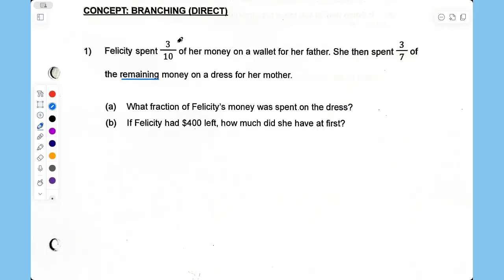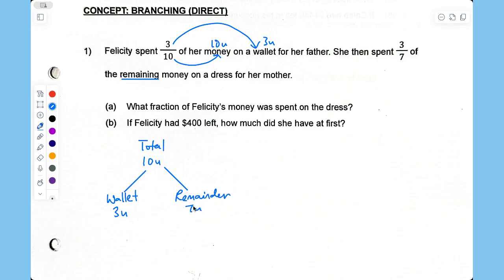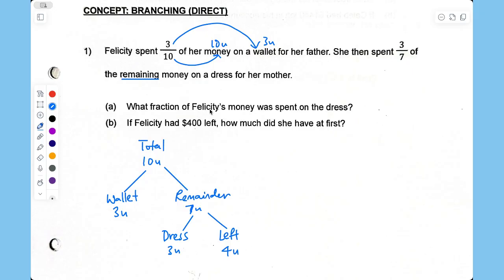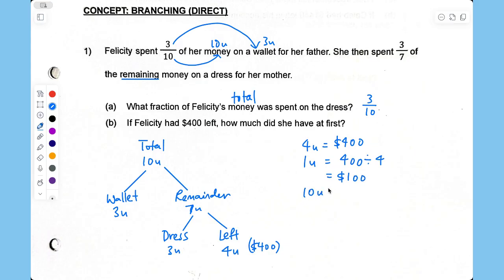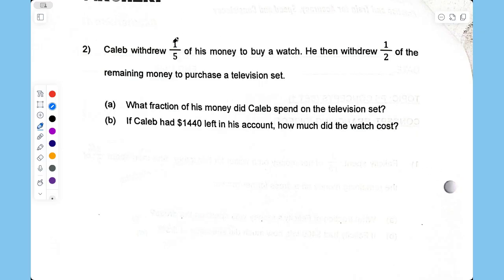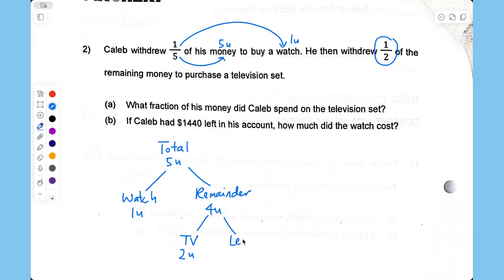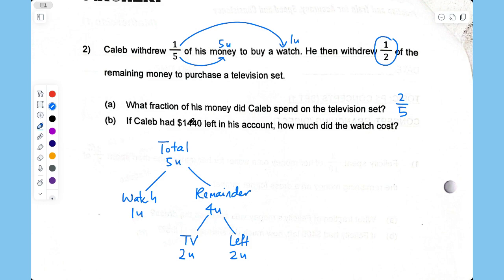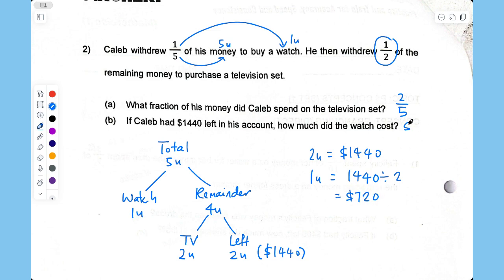Branching Method Fraction Word Problems | Singapore PSLE Math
Many students struggle with fraction word problems involving spending part of an amount and then spending a fraction of the remainder. In this lesson, Teacher Elaine demonstrates how to solve these questions clearly using the Branching Method, a powerful Singapore Math strategy.

What you'll learn:

✔️ How to draw and use the Branching Method model
✔️ How to find fractions of a remainder step-by-step
✔️ How to calculate the original amount from the remaining value
✔️ How to solve multi-step fraction word problems confidently

In this lesson, students will learn how to organise information using branching models, identify the remainder correctly, and solve fraction questions involving money. Teacher Elaine walks through two examples involving spending money in stages and shows how units can be used to simplify the problem-solving process.

This method is especially useful for higher-order fraction word problems commonly tested in Primary 4, Primary 5, Primary 6, and PSLE Math. Understanding how to branch the remainder correctly helps students avoid common mistakes and build stronger problem-solving skills.

Have a question? Leave it in the comments below and Teacher Elaine will be happy to help!